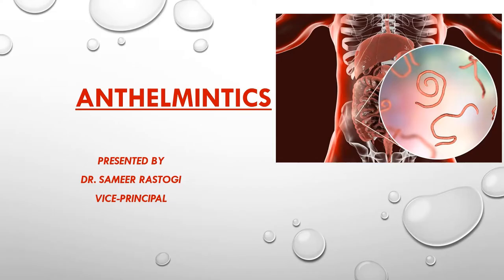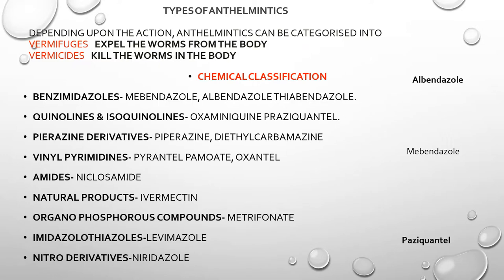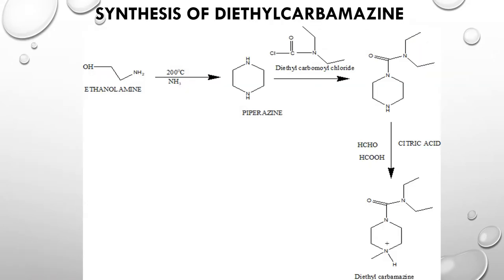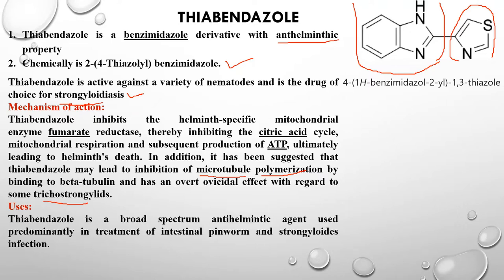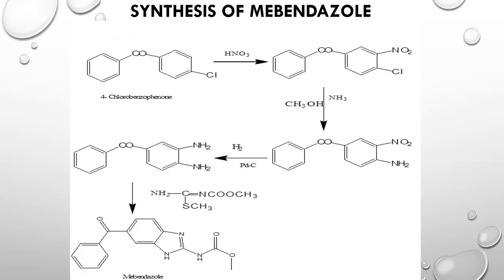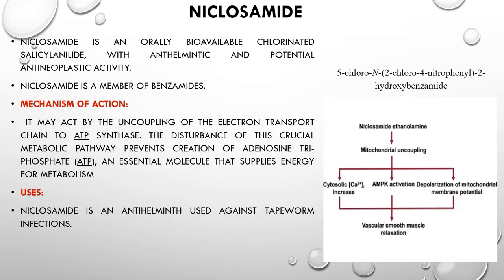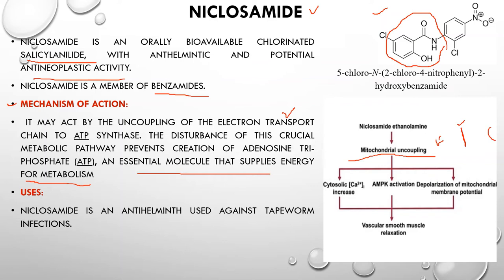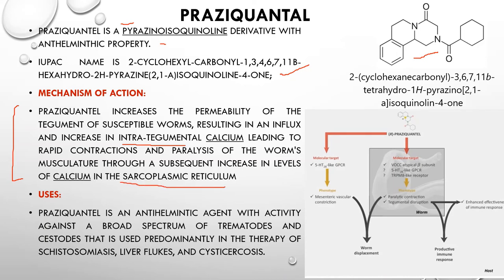ANTHELMINTICS | B. PHARM || GPAT || MEDICINAL CHEMISTRY || PHARMACOLOGY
This is a brief overview of MEDICINAL CHEMISTRY OF  ANTHELMINTICS. Helminths are generally classified into three major families; Nematode such as entrobiasis and ascariasis can be treated by mebendazole a paryntal pamoate. Trematode such as schistosomiasis which is treated by praziquantal. Cestode which cause hydatid disease which treated by surgery.
In this video, the viewer will learn comprehensively about MEDICINAL CHEMISTRY OF ANTHELMINTICS SUCH AS MEBENDAZOLE, ALBENDAZOLE,NICLOSAMIDE.
Helminths are generally classified into three major families; Nematode such as entrobiasis and ascariasis can be treated by mebendazole a paryntal pamoate. Trematode such as schistosomiasis which is treated by praziquantal. Cestode which cause hydatid disease which treated by surgery.
For Nematodes
This lecture presents detailed information on Antihelminthic Drugs. Section one is primarily focused on Antihelminthic Drugs for Nematodes. Firstly, an overview of Antihelminthic Drugs is provided. The educator then progresses forward to discuss Diethylcarbamazine Citrate. The Basic Pharmacology, Clinical Uses, and Adverse Reactions of this drug are brought to light. Moreover, the educator brings under consideration the Contraindications and Cautions of Diethylcarbamazine Citrate.
Ivermectin and Mebendazole
Section two elaborates on Ivermectin and Mebendazole. In the beginning, the educator comprehensively speaks about the drug Ivermectin. To provide further insight, the Pharmacokinetics, Clinical Use, and Adverse Effects of Ivermectin are highlighted. The educator then shifts the discussion towards the drug Mebendazole. The Basic Pharmacology of Mebendazole is elucidated along with its Clinical Use and Adverse Drug Reactions. At the end of this section, the Contraindications and Cautions of Mebendazole are demonstrated.
Pyrantel Pamoate and Thiabendazole
In section three, the educator speaks about Pyrantel Pamoate and Thiabendazole. Firstly, the drug Pyrantel Pamoate is brought to light. The educator puts forth the description of Basic Pharmacology, Clinical Use, Adverse Effects and Contraindications of Pyrantel Pamoate. Moving forward, an overview of the drug Thiabendazole is provided followed by an explanation of its Basic Pharmacology, Clinical Use, Adverse Drug Reactions, and Contraindications.
For Trematodes
Section four is regarding Antihelminthic Drugs for Trematodes. A comprehensive overview of the drug Praziquantel is presented which is followed by an elucidation of its Pharmacokinetics and Clinical Use. Furthermore, a detailed demonstration of various diseases treated using the drug Praziquantel is provided. These diseases include Schistosomiasis, Clonorchiasis, Opisthorchiasis, Paragonimiasis, Taeniasis, Diphyllobothriasis, Neurocysticercosis, Hymenolepis Nana and Hydatid Disease. At the end of this section, the educator highlights Adverse Reactions and Contraindications of Praziquantel.
For Cestodes
Section five deals with the explanation of Antihelminthic Drugs for Cestodes.
The links of my e lectures as follows:
Subject: *Medicinal Chemistry-III* *(BP601T)*
Course: B.Pharm VI semester